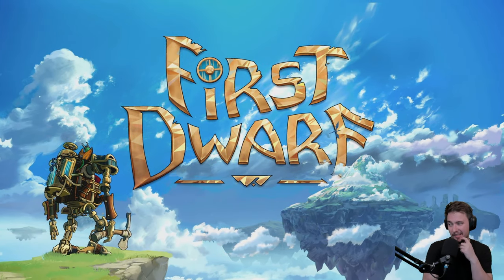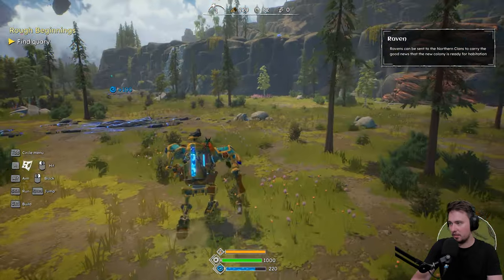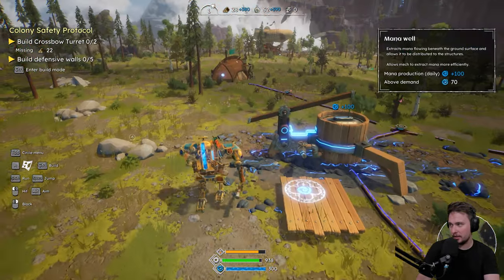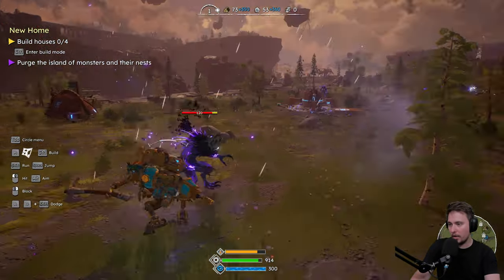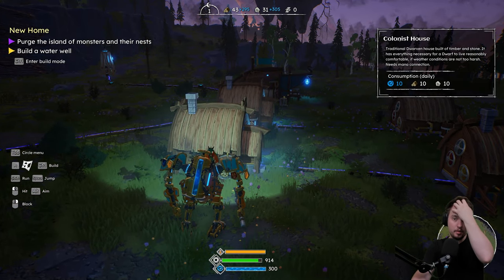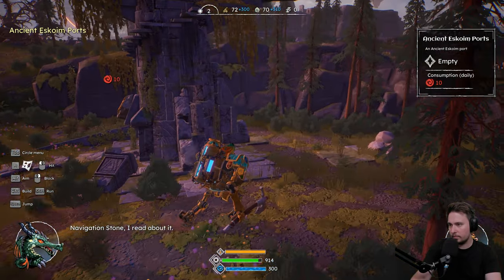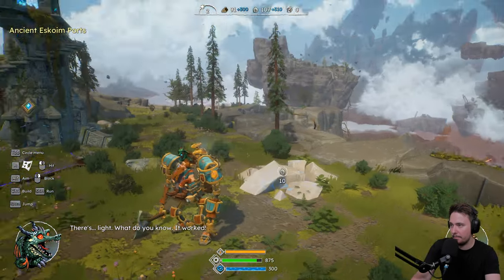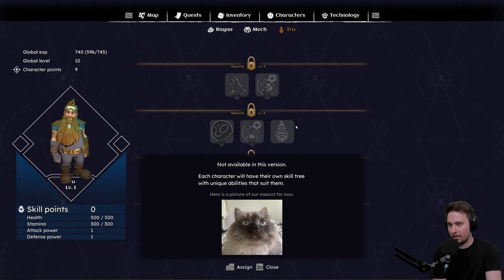We need to defend our new home! | First Dwarf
After crash on floating island there is only one way and that is survive and build. So make sure that will collect resoureces, explore and uncover what is happening with creatures around while you will build a new colony with defences and much more.

if you would like to try the game yourself you can follow this